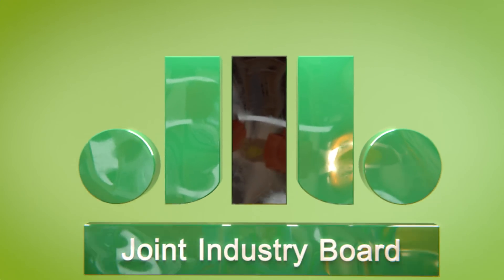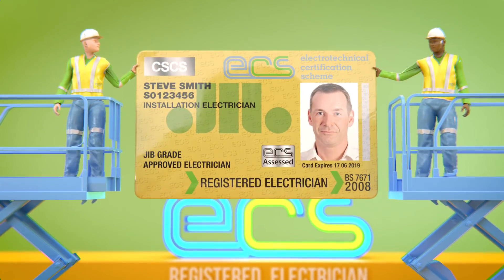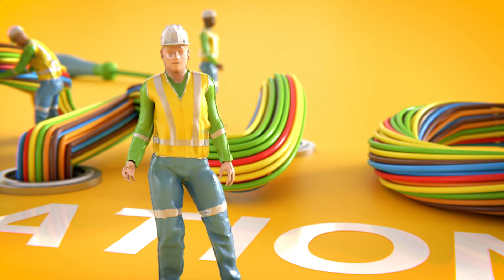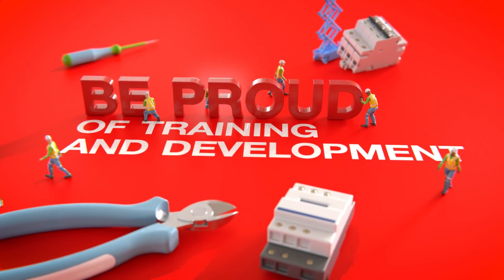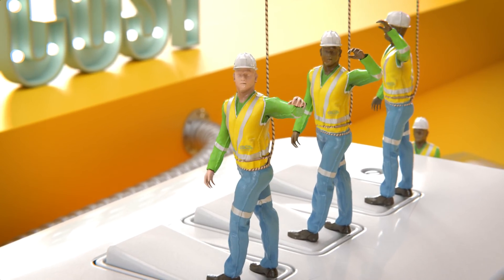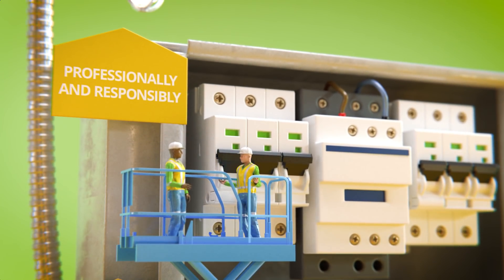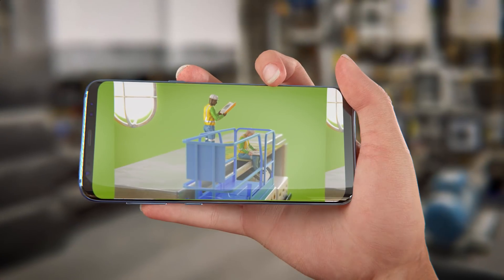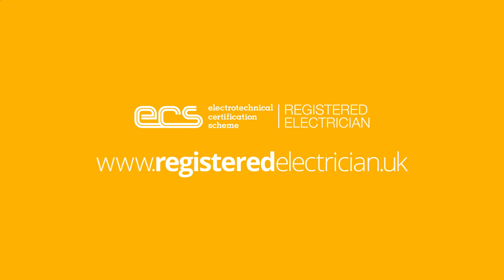ECS Registered Electrician - shine a light on your gold standard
If you’re an ECS Installation or Maintenance Electrician cardholder and are qualified in the current edition of the Wiring Regulations, you can apply to become an ‘ECS Registered Electrician’.

We’re introducing this new status to recognise those electricians who are not only qualified to NVQ Level 3, but also meet the latest British Standard (BS7671) for electrical installation.

If you’re working at this level, you should be proud of the time and effort you’ve put into your skills and professionalism so far. Become an ECS Registered Electrician and it will give you the status you deserve.

to find out more